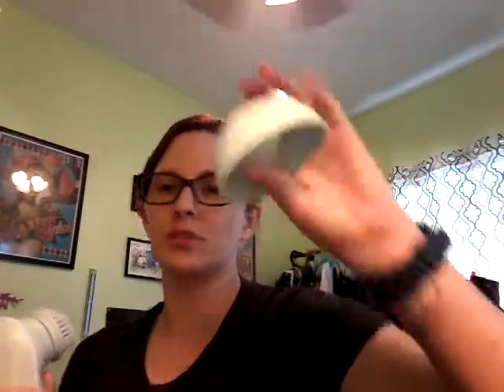Facial Cleanser Brush Review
I love this face cleaner. The bristles are so soft, and my skin feels AMAZING. The fact that it comes with different types of materials for you to use makes it extremely versatile and an asset to anyone who has difficulty keeping up with their exfoliation game. It rotates slowly, but definitely will get everything with very little effort.

Full disclosure, I received this for free in exchange for my honest review.